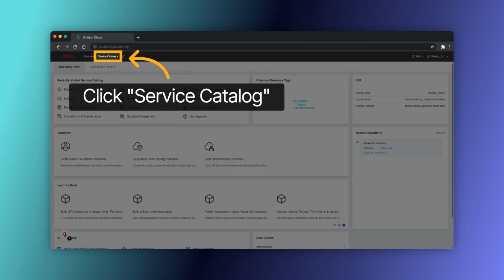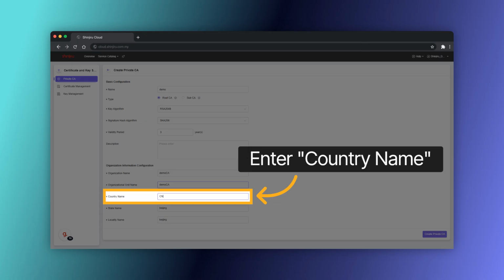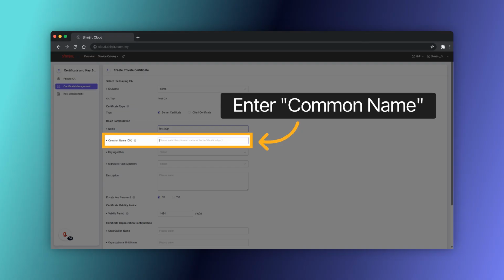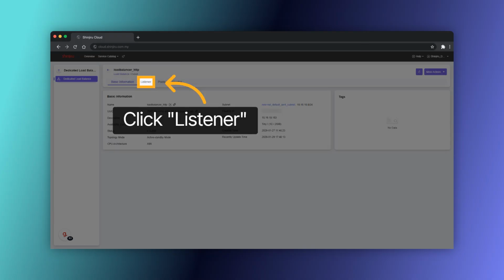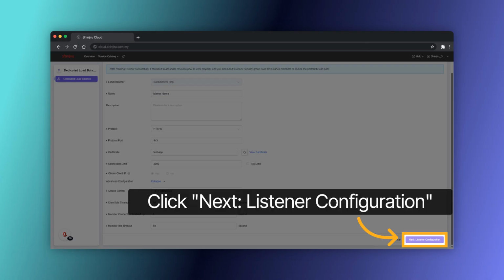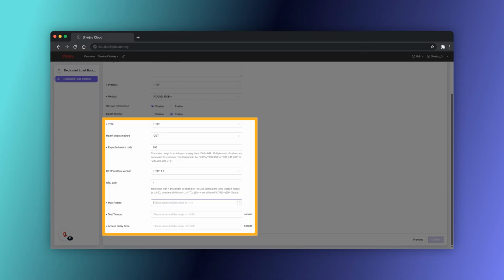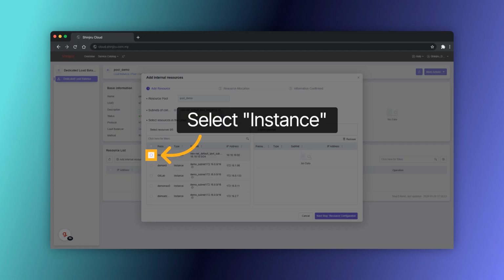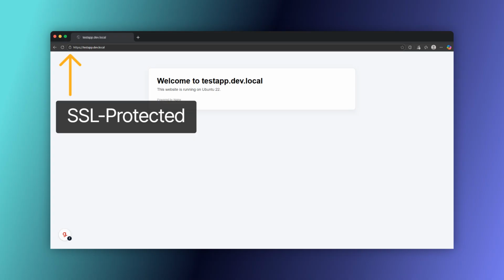Demonstration of Certificate and Key Services in Shinjiru Cloud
This tutorial demonstrates how to use Certificate and Key Services in Shinjiru Cloud to secure your applications and infrastructure. You’ll learn how to create and manage private Certificate Authorities (CA), issue SSL/TLS certificates, handle key generation, and integrate certificates with cloud services such as load balancers. This ensures encrypted communication and strengthens overall security within your cloud environment.